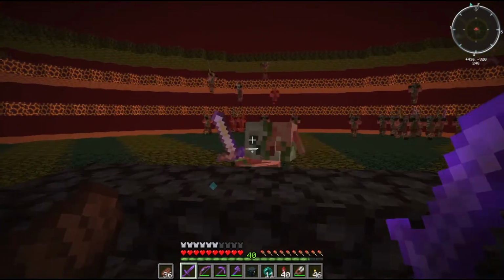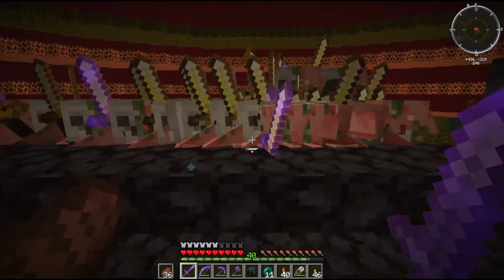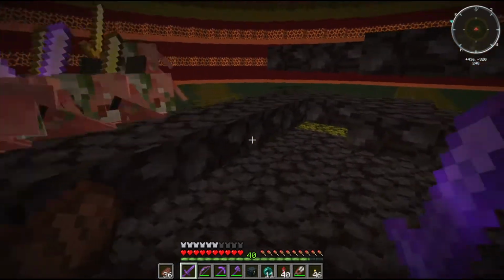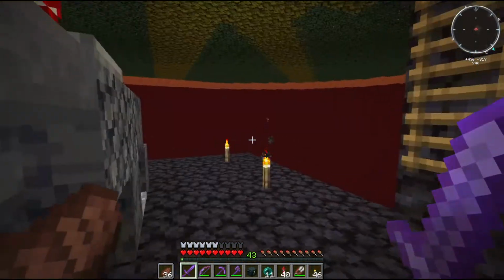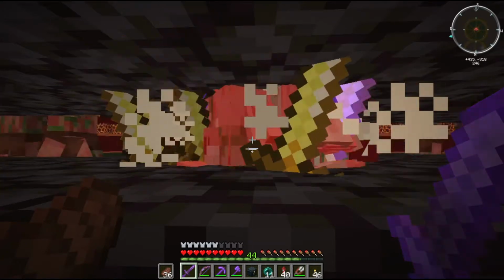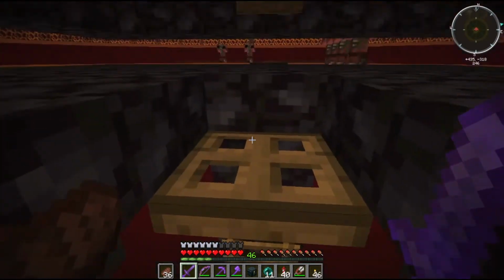KT Plays Minecraft - Ep 56: The Gold Standard - Nether Gold Farm Upgrade: 1.16.1: PC Java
Upgraded the "Poor Man's Gold Farm" to make it a bit more efficient and to filter out unwanted 1.16 mobs. The XP is the best you find anywhere, and gold is a great source of beacon blocks, golden carrots, golden apples, and fancy rails.
NOTE: I didn't mention in the video, but make sure you build the farm in Nether Waste Biome.